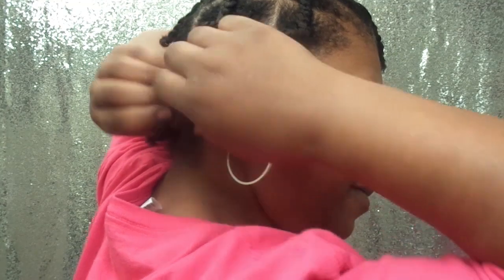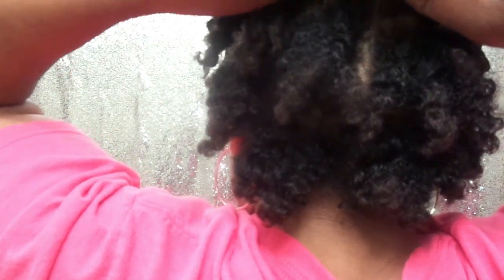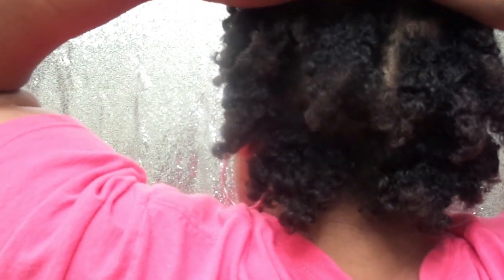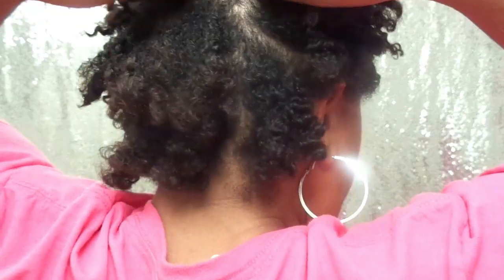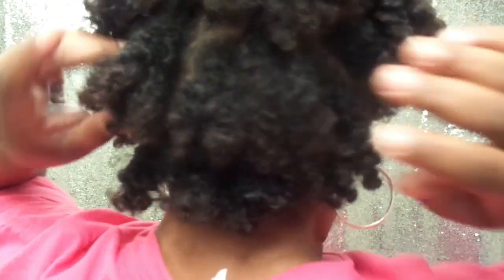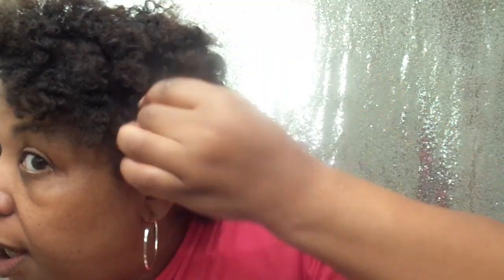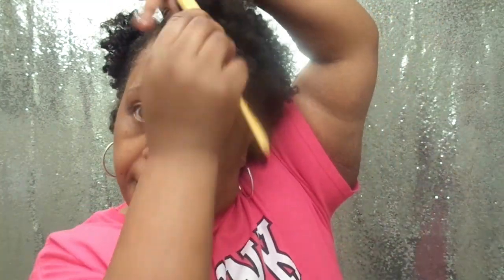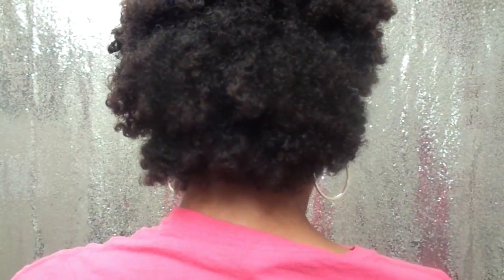JUST A CUTE!! Braid Out with VOLUME!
***Remember to keep The Lord 1st in everything that you do***